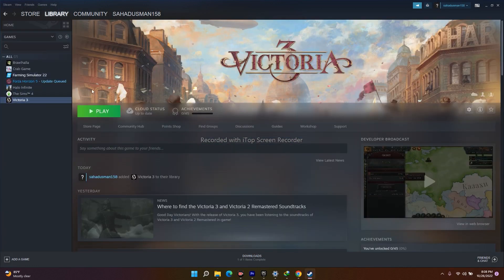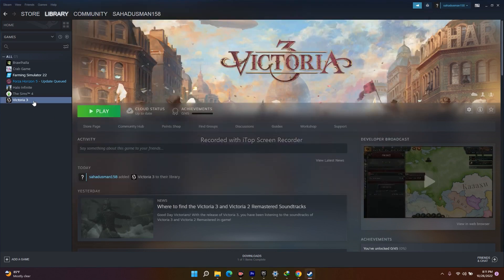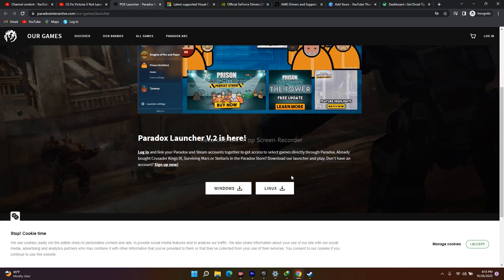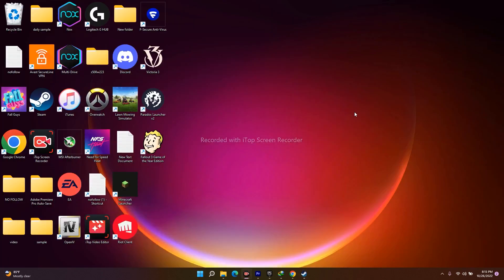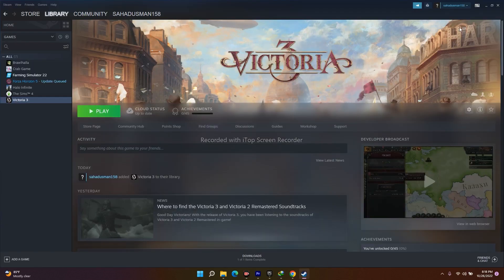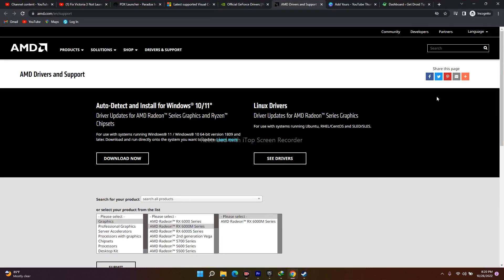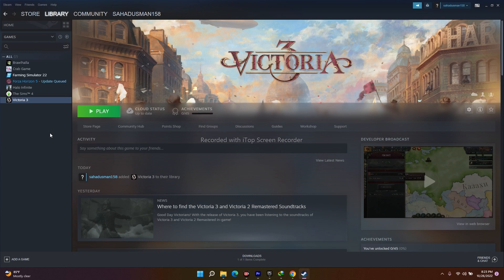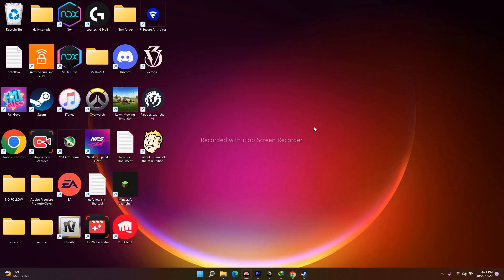How to Fix Victoria 3 Not Launching, Crashing, ,Freezing, FPS Drop and Black Screen On PC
Victoria 3 was just released by Paradox Interactive for PC, macOS, and Linux on Steam. It is a grand strategy game which is also called the Ultimate Society Simulator. It is a much-awaited sequel that fans of Victoria II have been waiting for 11 years. It can be really frustrating when you try to launch it and it just does not. Do not worry, you might not have to wait much longer. We have brought to you some community-sourced workarounds that may work for you. Feel free to give them a shot but please note that it is not necessary that they do the trick.

Fixing Victoria III Crashing at Startup, Not Starting, and Won’t Launch Issues
Verify your system meets the game’s minimum requirements before attempting any of the suggested solutions to Victoria III crashes. As a challenging game, Victoria III will crash if your system isn’t up to par. Here are some first-day troubleshooting basics to consider if you run into any problems.

CHAPTERS IN THIS VIDEO :
0:00-INTRO
0:43:CLOSE STEAM, RELAUNCH STEAM AND LAUNCH AGAIN ONCE AGAIN
1:14-RUN THE LAUNCHER INSTALLER IN LAUNCHER FOLDER
2:42-LAUNCH THE GAME EXE FROM INSTALLATION FOLDER
3:22-UNINSTALL THE OLDER VERSION OF PARADOX LAUNCHER
3:57-INSTALL LATEST VERSION OF PARADOX VERSION
5:12-RENAME THE dbghelp.dII File
6:32-COPY AND PASTE dbghelp.dII file AND PASTE IN GAME INSTALLATION FOLDER
7:41-INSTALL MICROSOFT VISUALL C++
8:31-RUN THE GAME AS ADMINISTRATOR
9:19-UPDATE GRAPHICS CARD MANUALLY
10:32-VERIFY INTEGRITY OF GAME FILES
11:34-DISABLE STEAM OVERLAY
12:07-UPDATE TO WINDOWS TO LATEST VERSION
12:34-PERFORM A CLEAN BOOT ON YOUR SYSTEM
13:11-RUN THE GAME ON DEDICATED GRAPHICS CARD
15:15-DISCONNECT ALL EXTERNAL MONITORS JOYSTICK, THEN LAUNCH THE GAME AND CONNECT IT BACK
15:54-UPDATE WINDOWS USERS ON 7,8 TO WINDOWS 10 AND 11
16:25-UNINSTALL THE GAME AND REINSTALL BACK TO LATEST VERSION